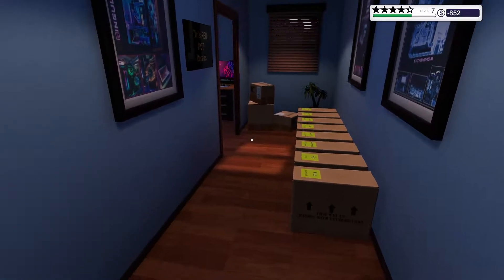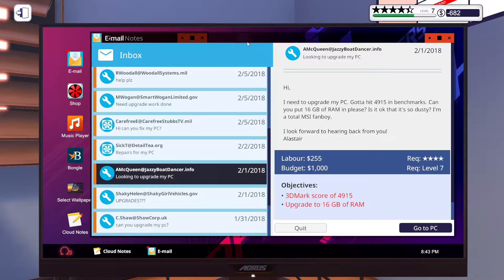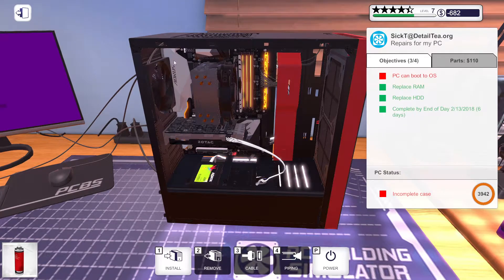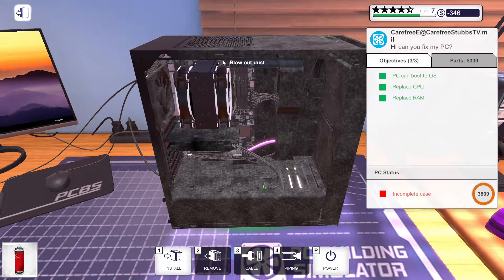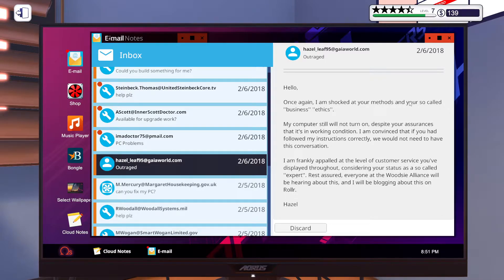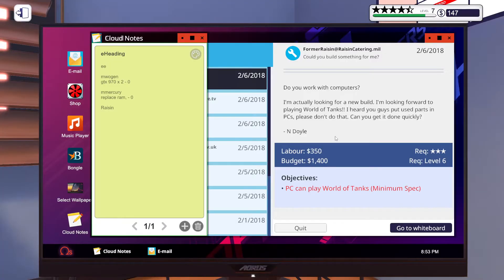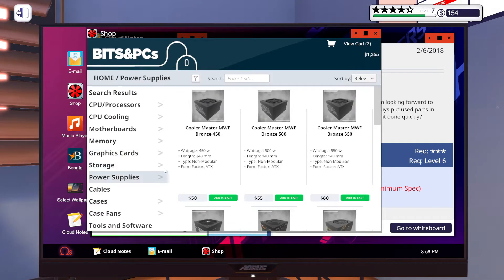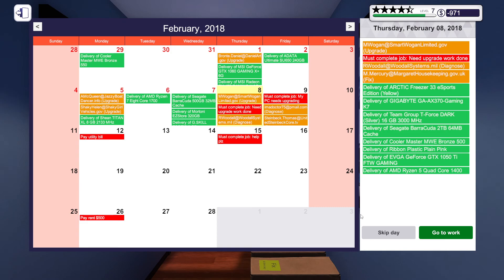World of Tanks?! | Ep. 22 | PC Building Simulator, Let’s Play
Join me in PC Building Simulator. Starting from humble beginnings, setting a goal to be the best Builder ever!

THE ULTIMATE PC BUILDING SIMULATION HAS ARRIVED
Build your very own PC empire, from simple diagnosis and repairs to bespoke, boutique creations that would be the envy of any enthusiast. With an ever-expanding marketplace full of real-world components you can finally stop dreaming of that ultimate PC and get out there, build it and see how it benchmarks in 3DMark!